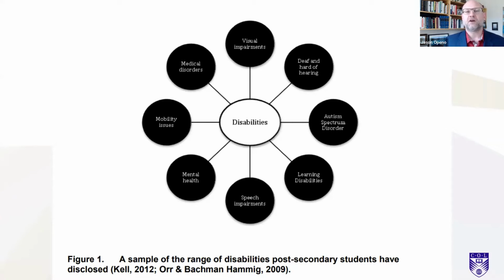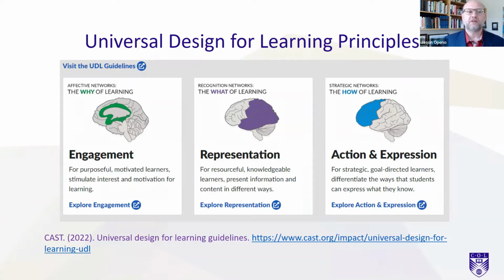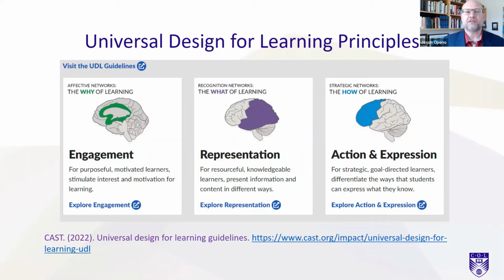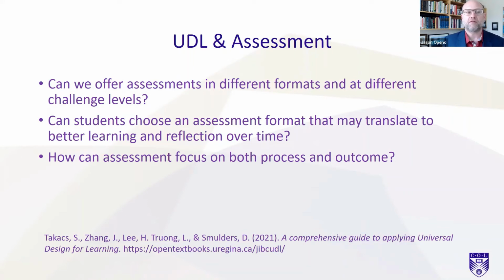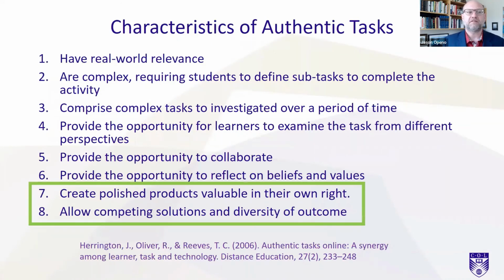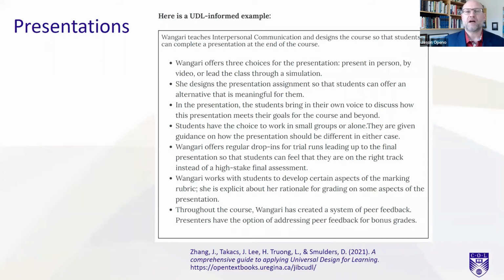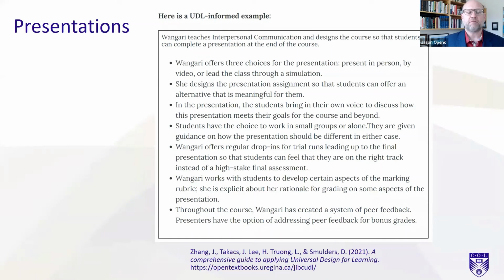8 – Authentic Assessment and Universal Design for Learning (UDL)